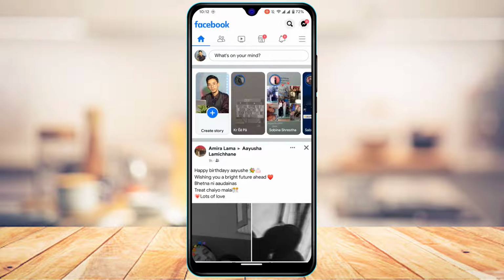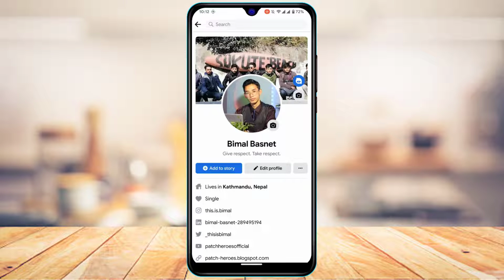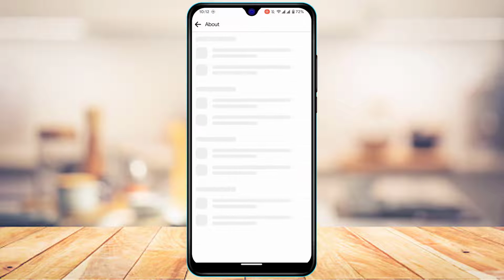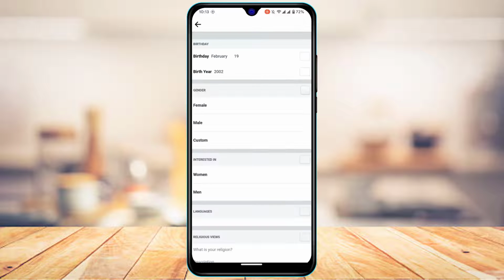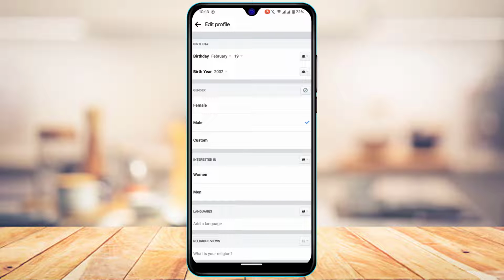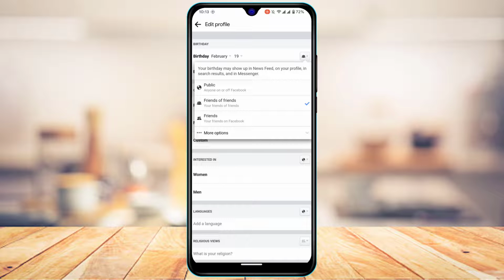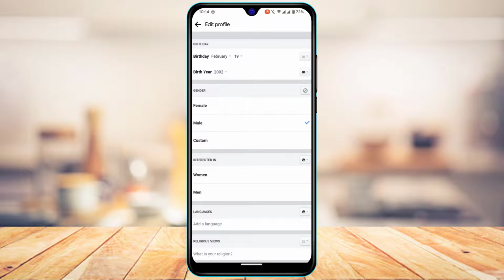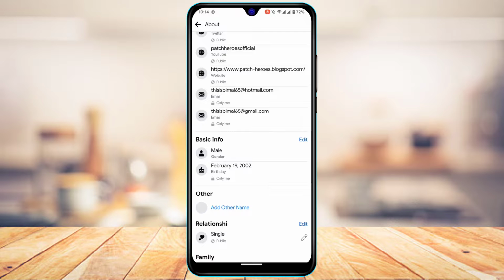Turn Off My Birthday Notifications for Friends on Facebook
This video guides you in an easy step-by-step process to easily turn off your own birthday notifications for friends on Facebook.

Follow these simple steps:
1. Update the Facebook app to the latest version
2. Open Facebook and login to your account
3. Go to your Profile page
4. Tap on Edit Profile
5. At the bottom, select, Edit Your About Info
6. On the Basic Info section, tap on Edit
7. Change the privacy of your birthday and year to Only Me.
8. Tap on Save at the bottom.

0:00 Introduction
0:26 Update Facebook App
0:57 Turn Off My Birthday Notifications
2:52 Outro: Final Verdict